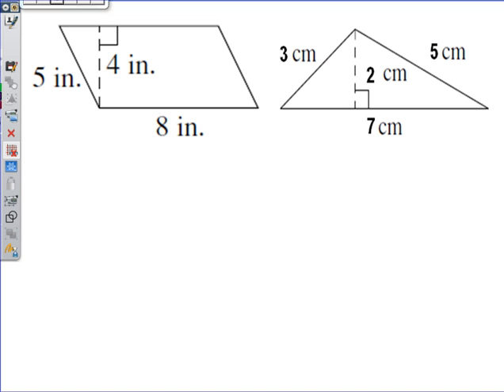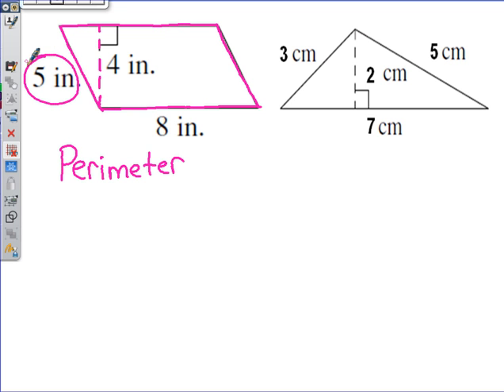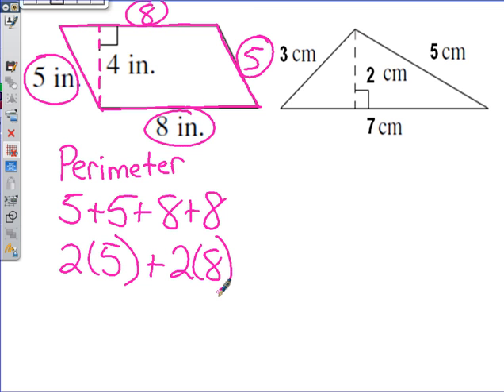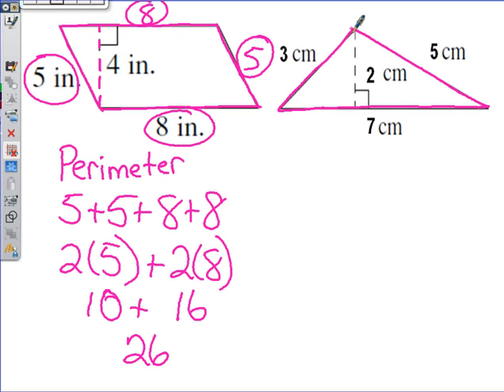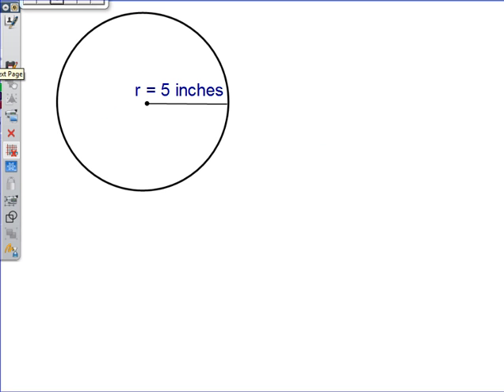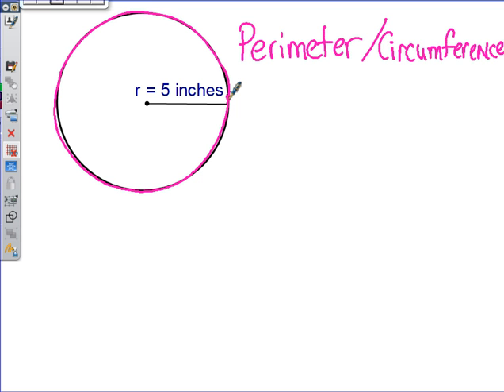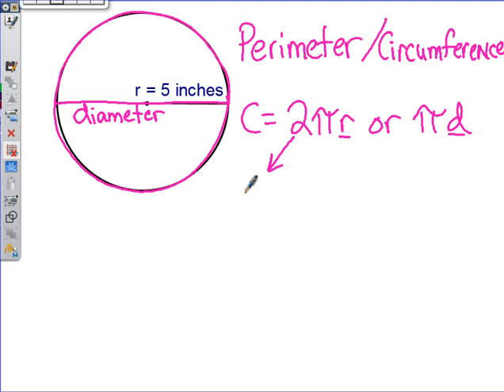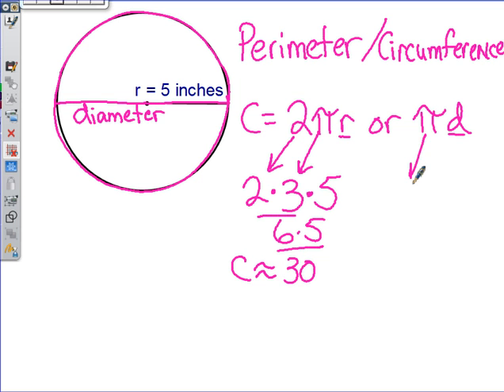Perimeter Review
A basic review of what you should know about perimeter.